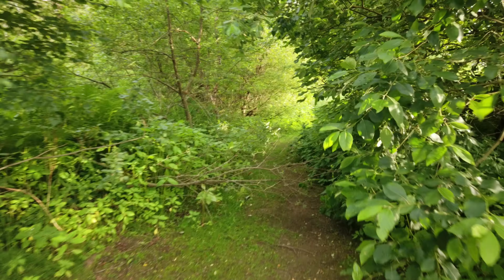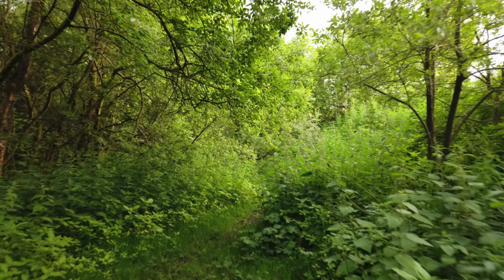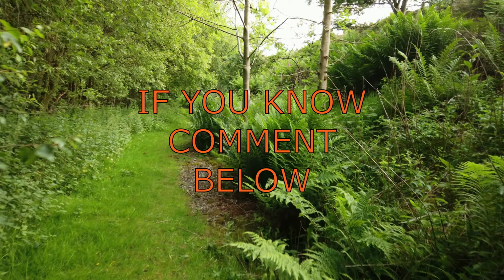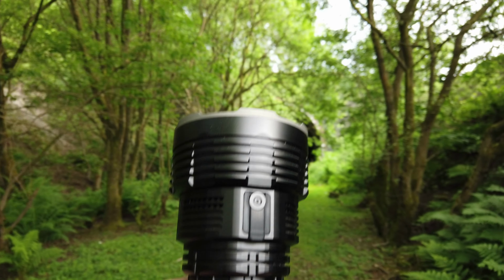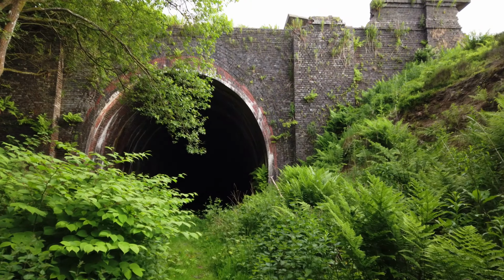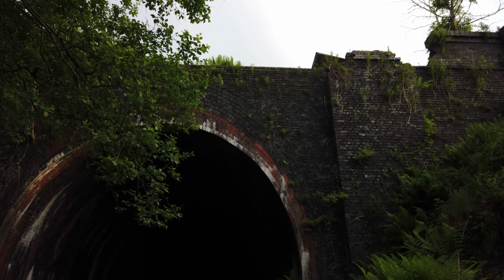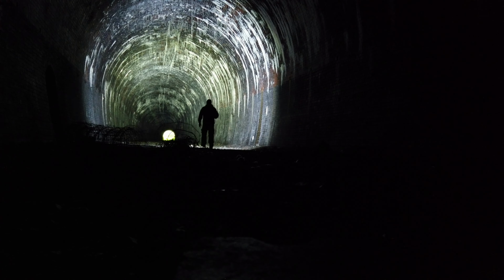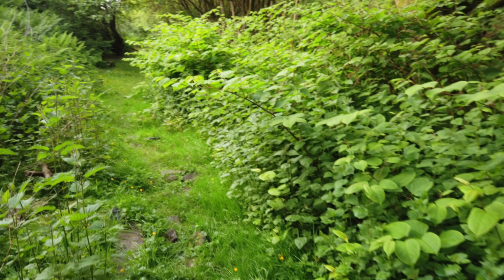exploring Butterhouse tunnel disused railway tunnel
I've been to this tunnel many times before I did not filmed it before so I decided to film it and test my new torch at the same time I hope you enjoy. the trip to butterhouse tunnel

Channel Id: UCc5Z1U4mgHjyQdfM9_CvPZw Richie Wellock